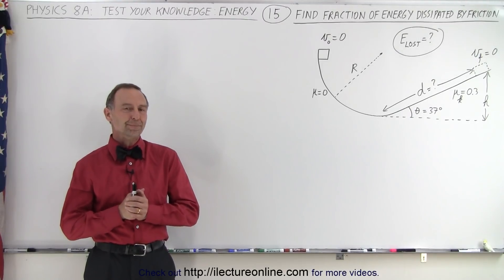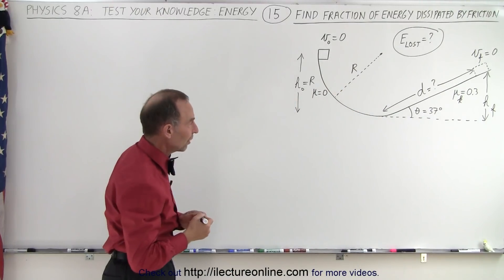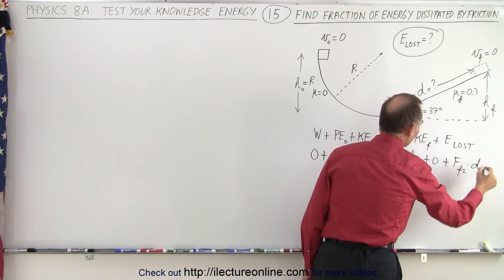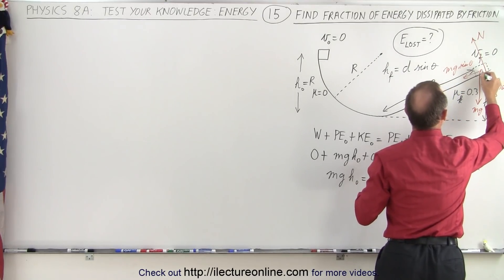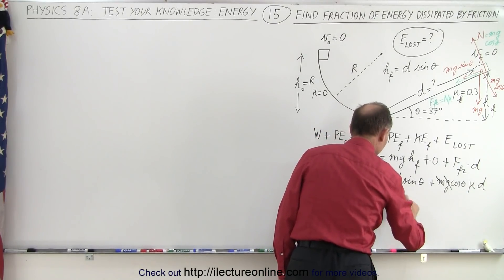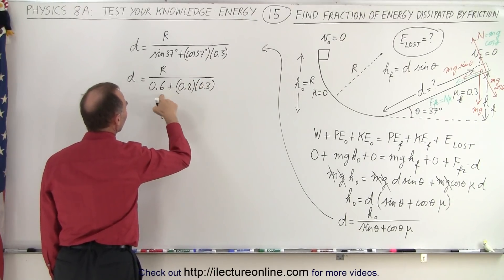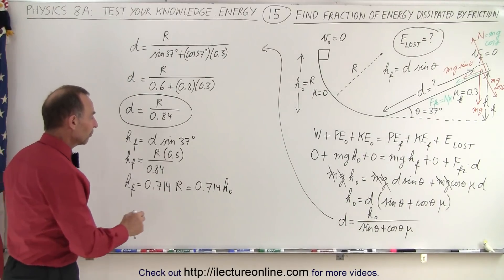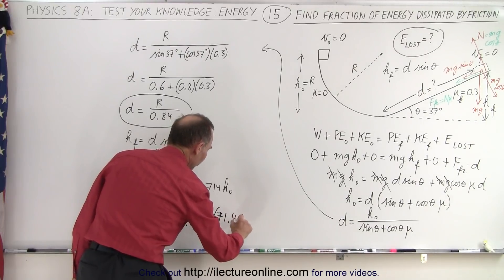Physics - Test Your Knowledge: Energy (15 of 33) Find Friction Dissapated by Friction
In this video I will find the fraction of the energy dissipated by friction, E(lost)=?, when a block slides from a frictionless quarter circle up a distance, d=?, 37-degree incline of coefficient-of-friction, mu=0.3 when the block comes to rest, v-final=?